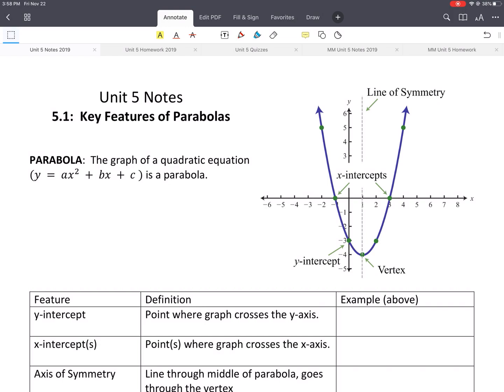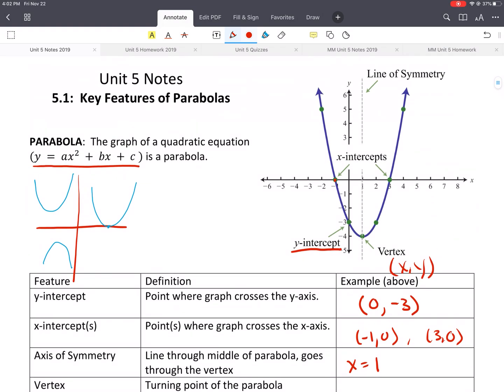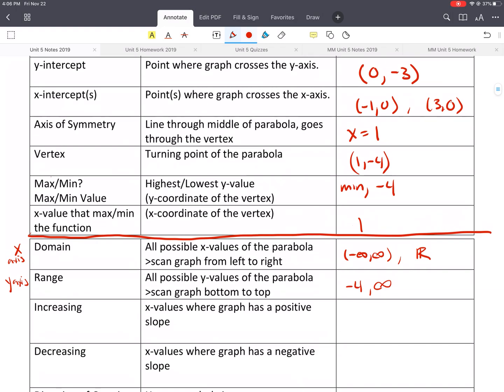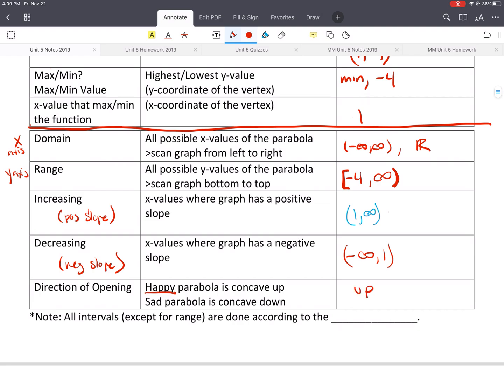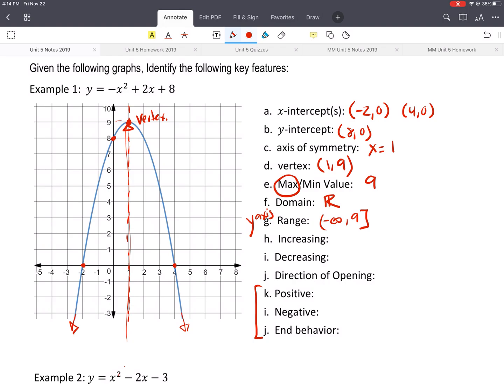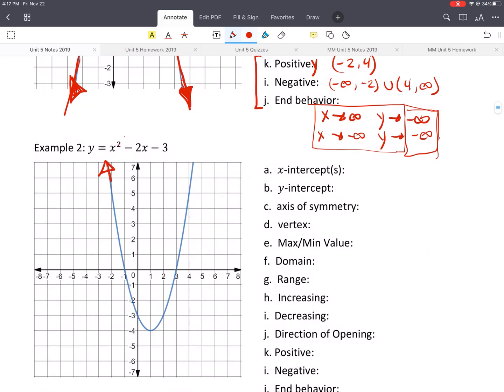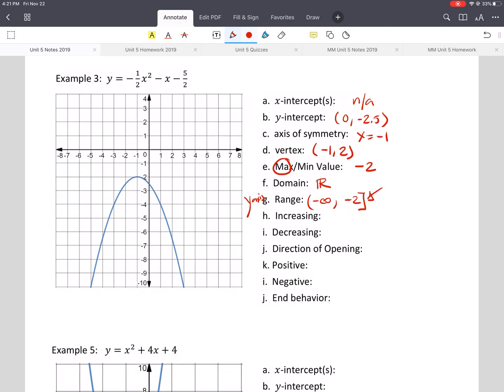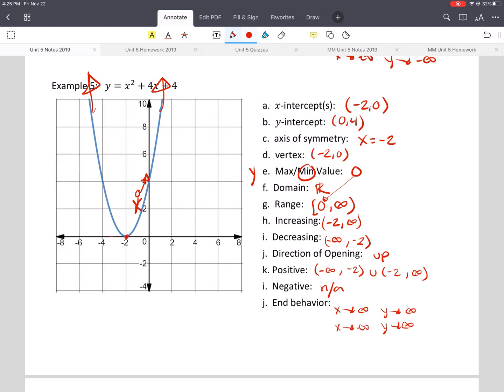S2 5.1 Key Features of Parabolas